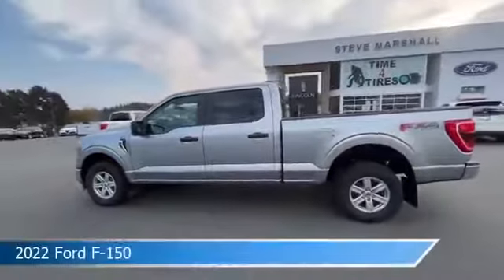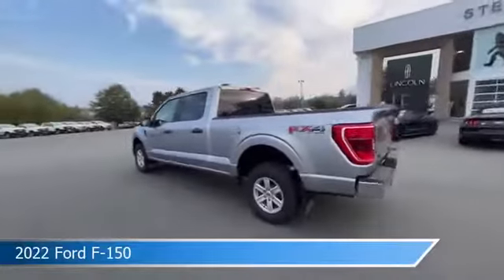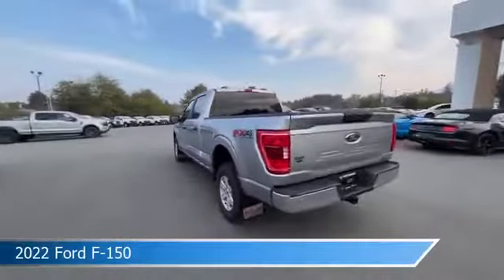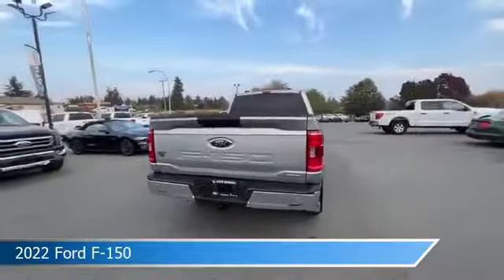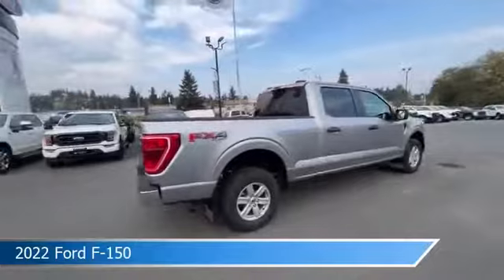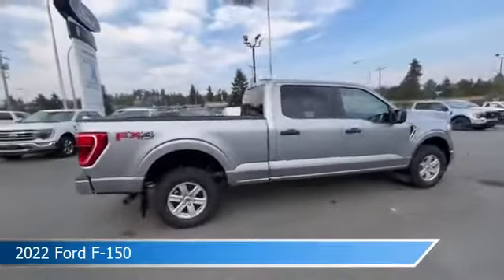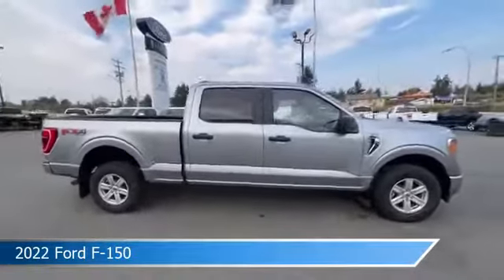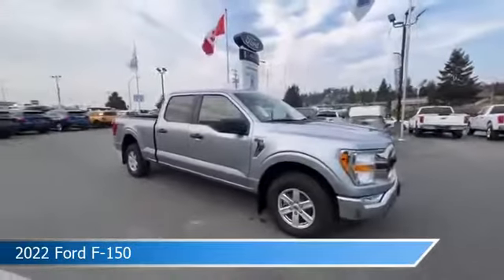2022 Ford F-150 224820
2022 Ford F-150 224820